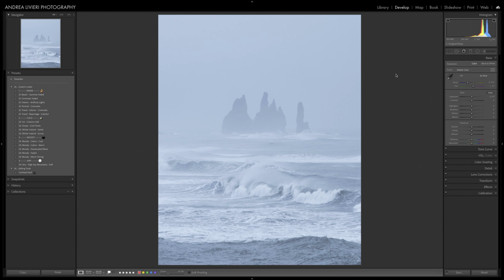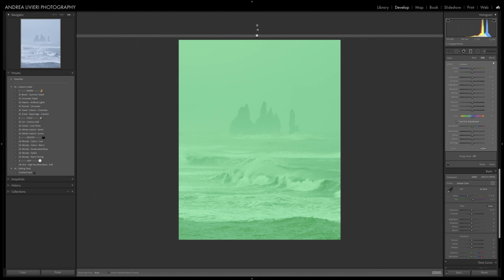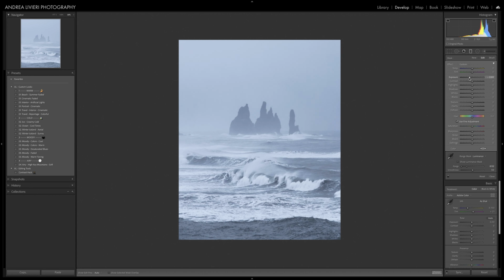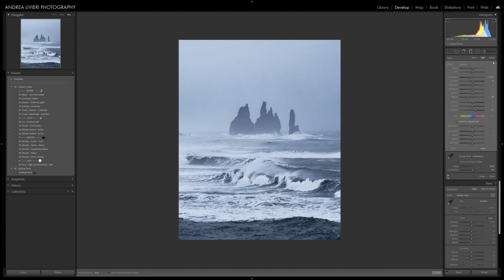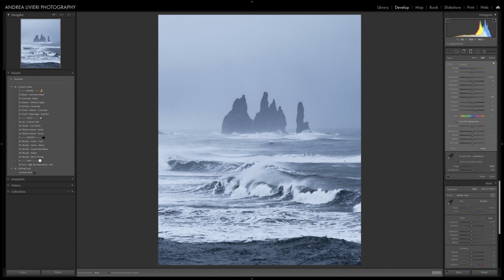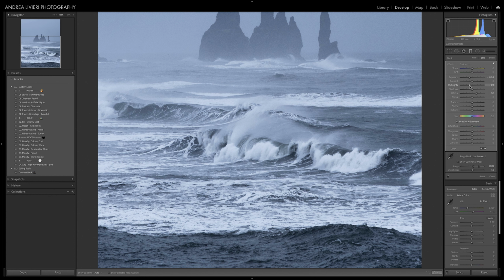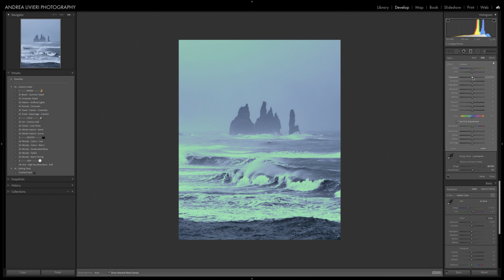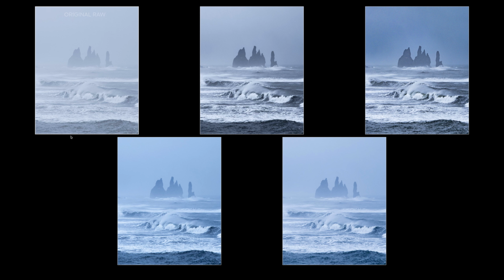Powerful Technique to Add CONTRAST with Lightroom Luma Masks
I'll show you my favorite trick on how to use the Lightroom masking tool "Range Mask" to adjust the contrast in an image. An advanced tutorial on editing landscape photography images and mastering this powerful technique, sometimes much better than the Lightroom Dehaze slider.

Haze is an integral part of landscape photography. Haze removes most of the contrast from your photo, and that’s what gives it the flat, washed-out look. The phenomenon of haze is even pronounced when you use a telephoto lens, chances are it’s totally washed out and lacking any punch at all.

There are different approaches to tackle the haze, but Contrast is the one that will make the biggest difference to your shot.
Let's see how to recover and adjust the contrast in a low-contrast image.

CHAPTERS
▶ 00:00 Introduction
▶ 00:30 What's the Haze
▶ 1:11 How to tackle the haze
▶ 1:49 Editing Session - The Special Trick
▶ 9:27 Images review & Final Results

This video is filmed with:
Cameras: Fujifilm X-T4
Lenses: Fujinon XF 16-55mm